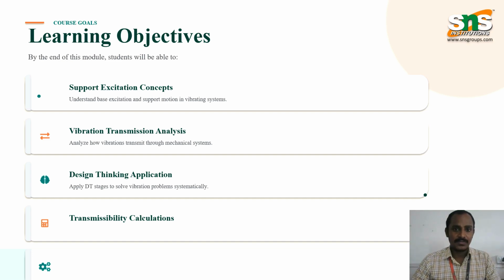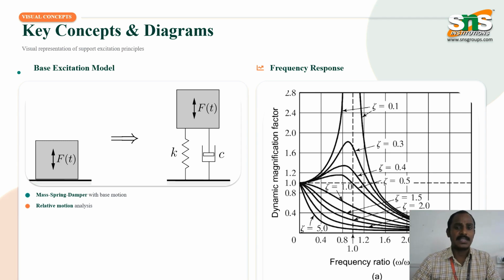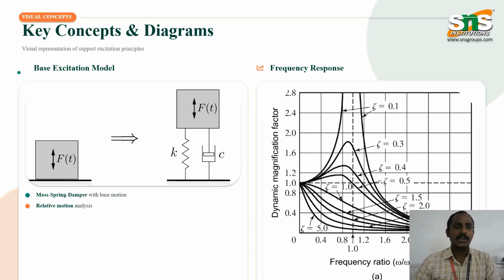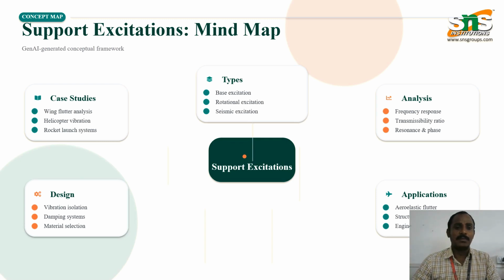Support Excitations | Theory of Vibrations & Aeroelasticity | SNS Institutions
Welcome to another lecture in the Theory of Vibrations (23ASE306) series! In this video, we explore the fundamental concepts of Support Excitations, a critical topic in vibration analysis and aerospace engineering.

📌 Topics Covered:
✔️ Introduction to Support Excitations
✔️ Base Excitation and Support Motion
✔️ Mass–Spring–Damper Systems
✔️ Relative Motion Analysis
✔️ Frequency Response Characteristics
✔️ Transmissibility Ratio and Resonance
✔️ Vibration Isolation Techniques
✔️ Aerospace Applications in Aeroelasticity
✔️ Aircraft Engine Mounts and Wing Vibrations
✔️ Rocket Launch and Structural Dynamics

🎯 Learning Outcomes:
After watching this lecture, you will be able to:
• Understand the fundamentals of support excitation systems.
• Analyze vibration transmission through mechanical structures.
• Calculate transmissibility ratios and frequency responses.
• Apply Design Thinking methodologies to vibration problems.
• Connect theoretical concepts to real aerospace engineering applications.

✈️ Real-World Applications:
🔹 Aircraft wing flutter analysis
🔹 Helicopter vibration control systems
🔹 Spacecraft launch vehicle dynamics
🔹 Engine mounting and vibration isolation
🔹 Earthquake-resistant structural design

📚 Course Information:
Course Code: 23ASE306
Course Title: Theory of Vibrations and Aeroelasticity
Instructor: Dr. K. Nehru, Associate Professor, Aerospace Engineering